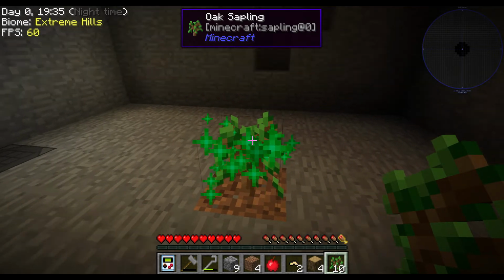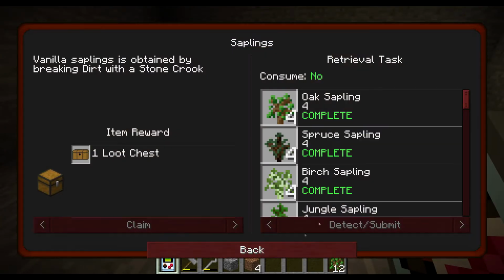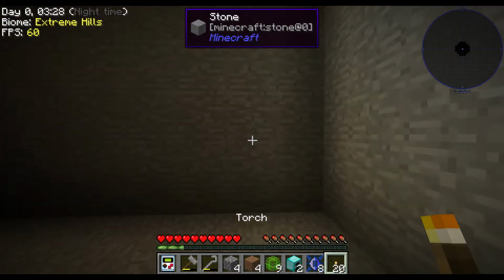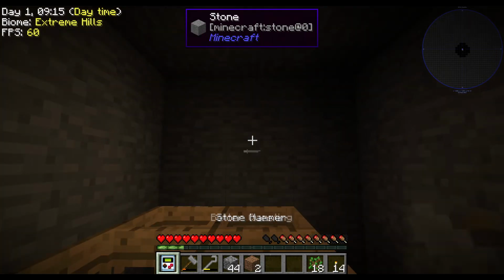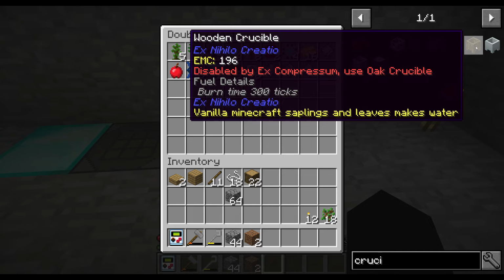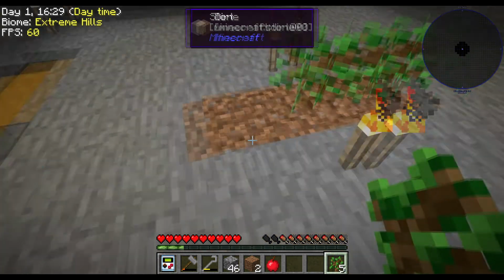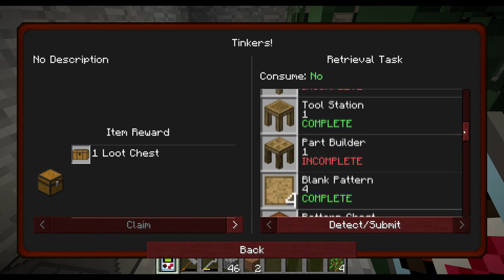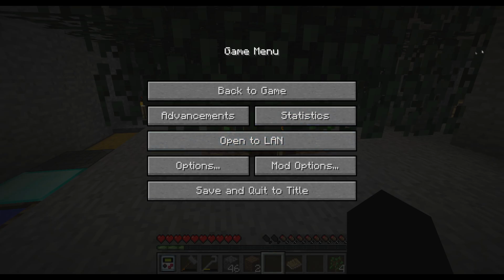StoneBlock Let's Play Episode 02 Java Modded Minecraft 1.12.2 "Turn up the Twerk"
Ep 02 Gathering more resources, continuing along with Quests and getting in some "twerking" action.

More information below:

Whitelisted survival Minecraft Server (1.12.2)